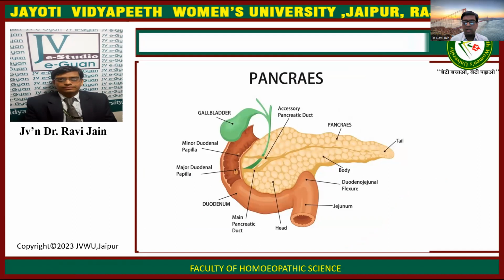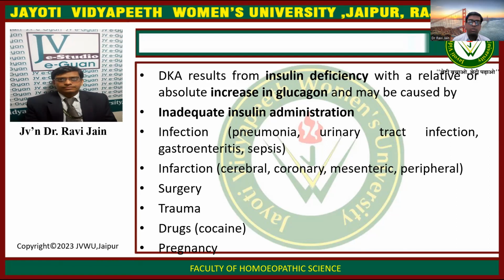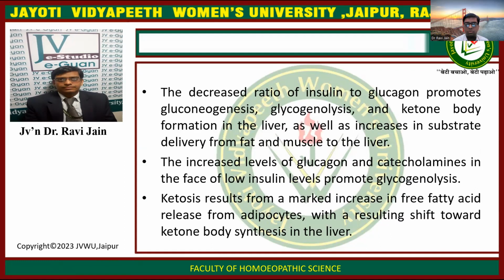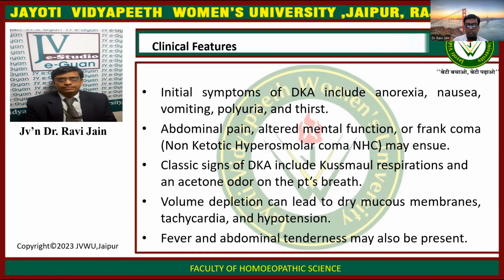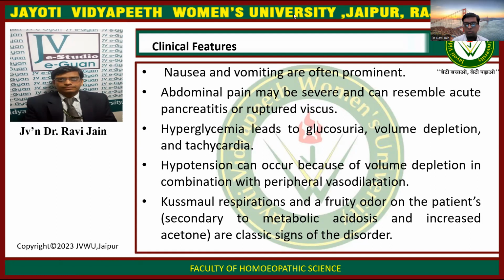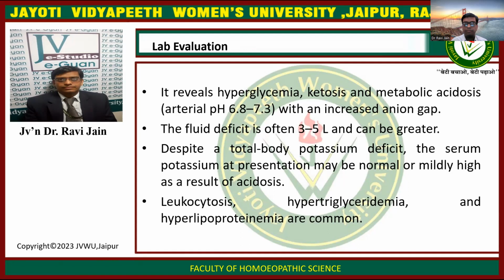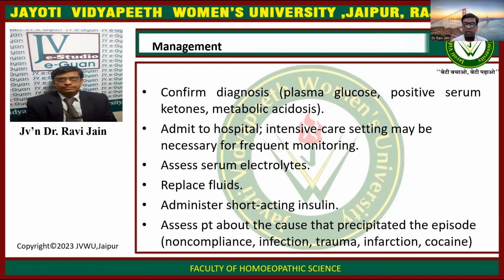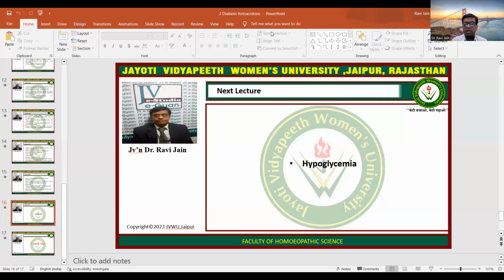Topic - Diabetic Ketoacidosis for BHMS IV Year By Ravi Jain